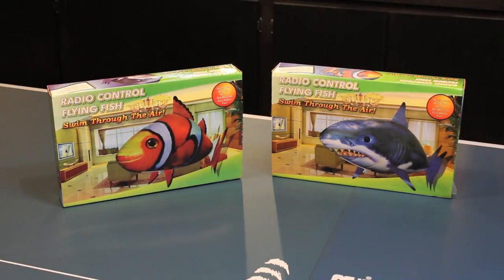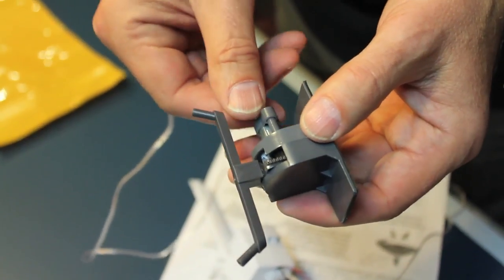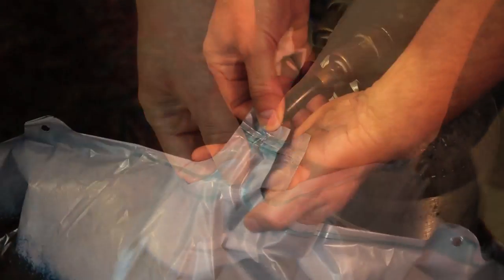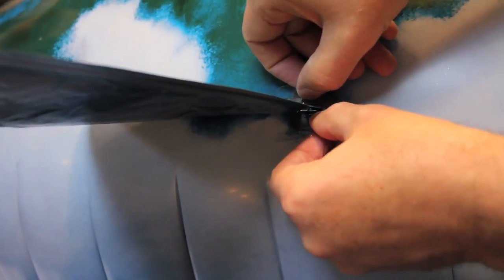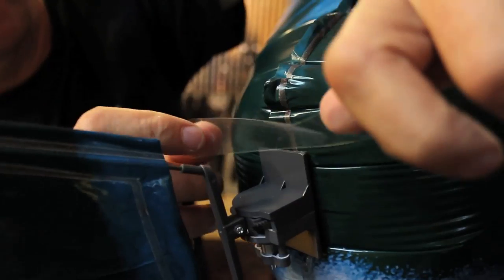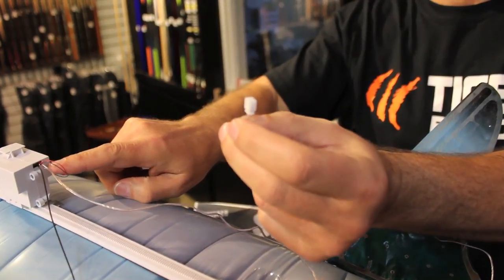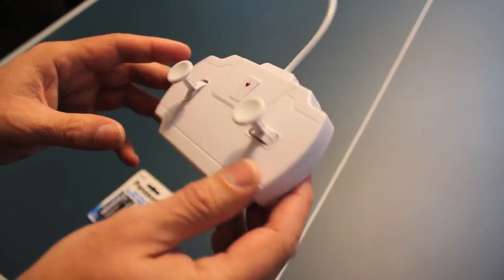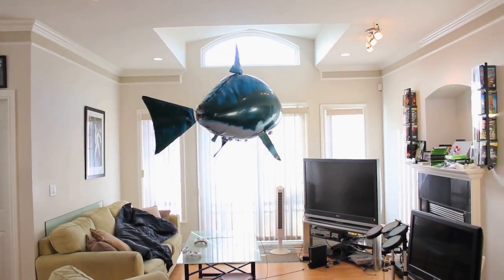Flying Fish/shark Assembly Video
This video will help you assemble your amazing flying fish!